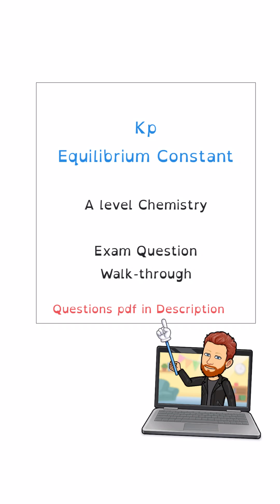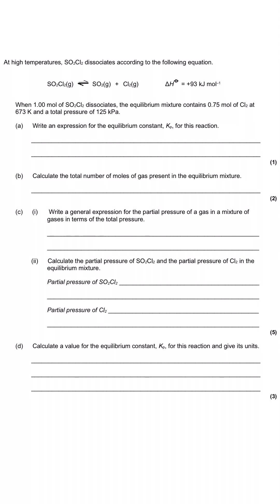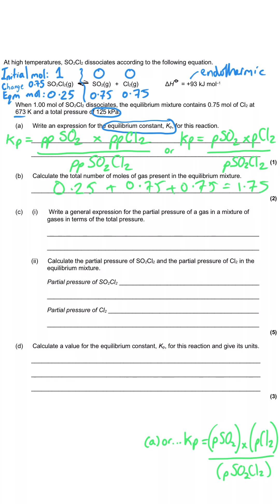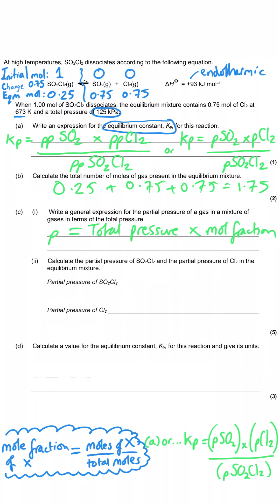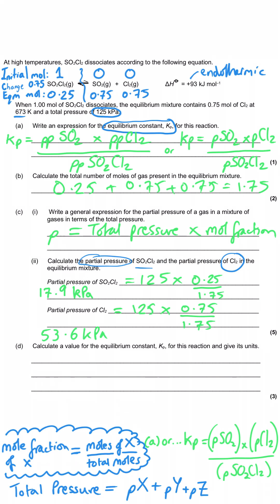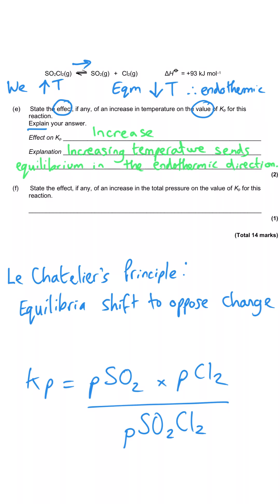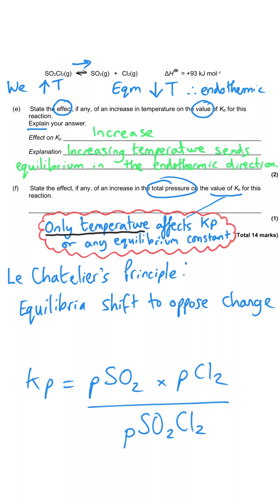Kp, Equilibrium Constant | A level Chemistry | Question Walkthrough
Kp, Equilibrium Constant